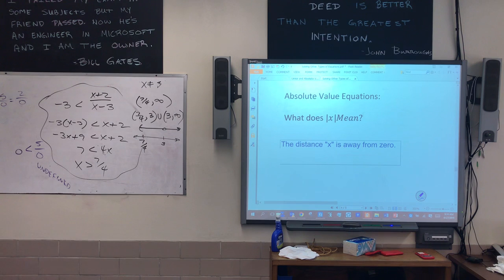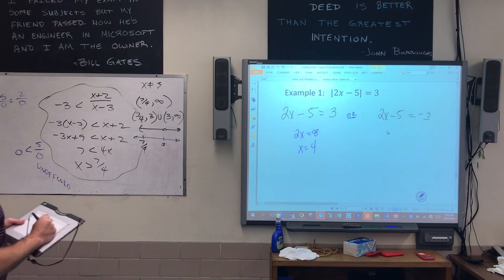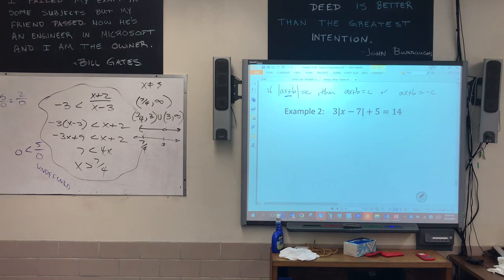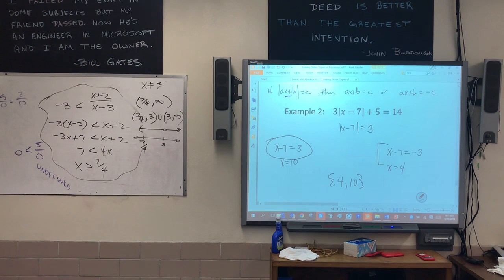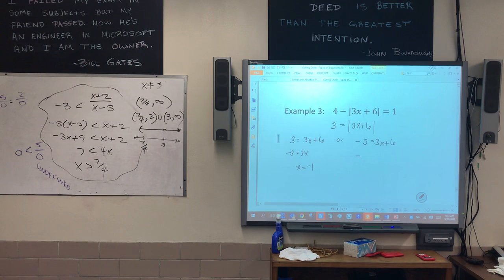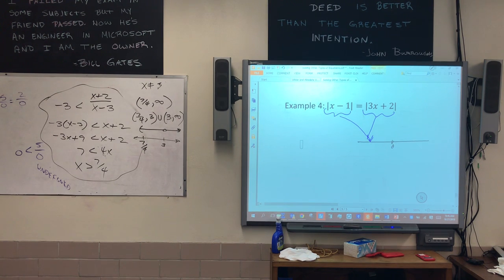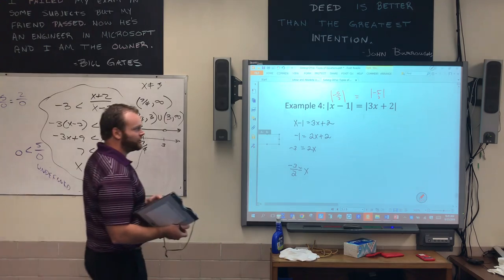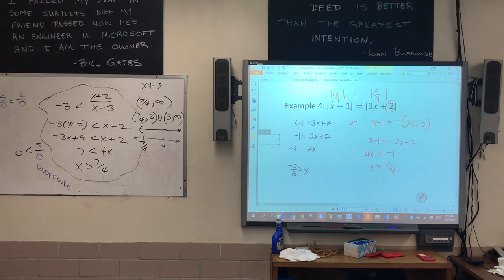September 27 : 1.8 Absolute Value: College Algebra